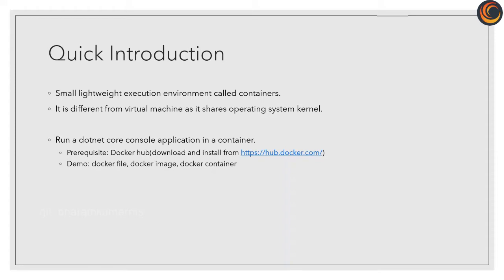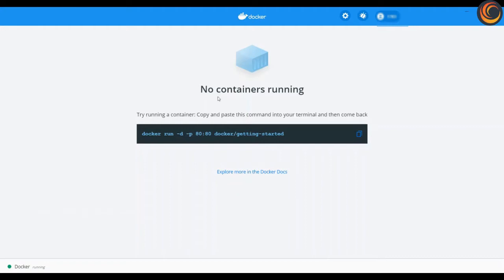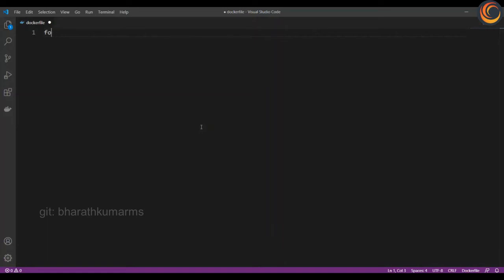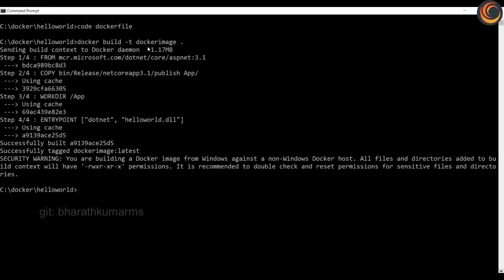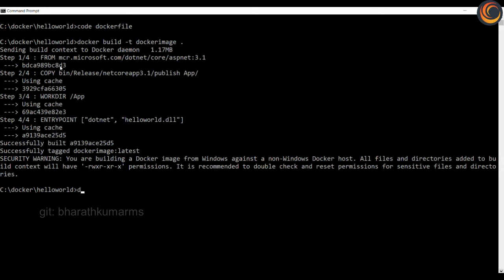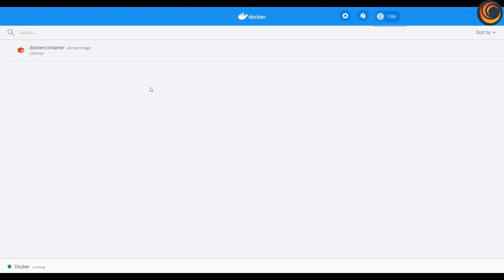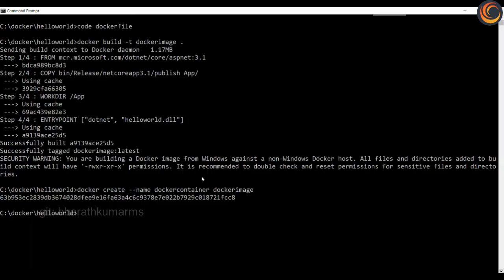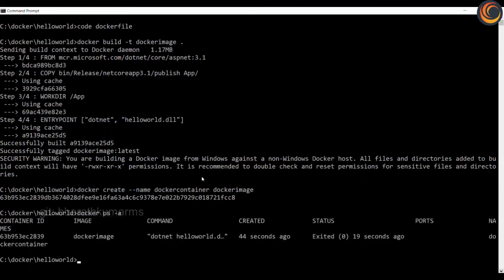Hello Docker: Your First Container or Image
Docker was introduced in the year 2013 and is used by millions of developers to containerize their application. It has become much simpler to build, test and deploy code in any environment.

Containers are a small isolation unit which uses the same kernel as the host operating system. It is different from virtualization as VMs contains their own OS. This makes docker lightweight. Let us quickly create one, to understand how it works. First you need to download and install docker from hub.docker.com in any environment. I'm using windows 10 in this example and have already installed the hub. Then we will create a .net core console app, docker file which contains instructions to create our image from the helloworld .net core app, then we will create the container and put it on our hub for execution. Let's jump right through.

Commands:
docker ps -a
dotnet new console -o helloWorld
start Program.cs
dotnet run
dotnet publish -c Release
code dockerfile
docker build -t dockerimage .
docker create --name dockercontainer dockerimage

COPY bin/Release/netcoreapp3.1/publish/ App/
WORKDIR /App
ENTRYPOINT [ "dotnet","helloworld.dll" ]